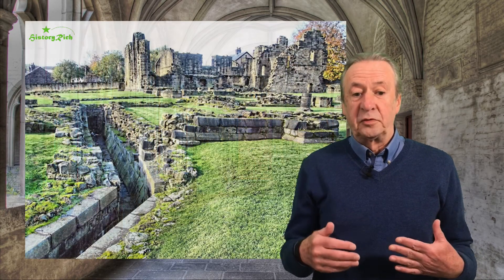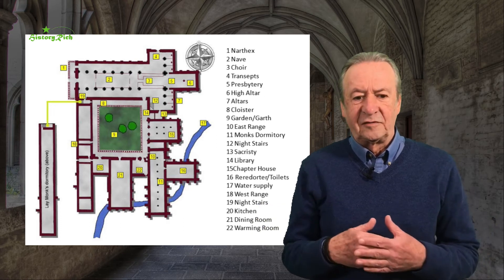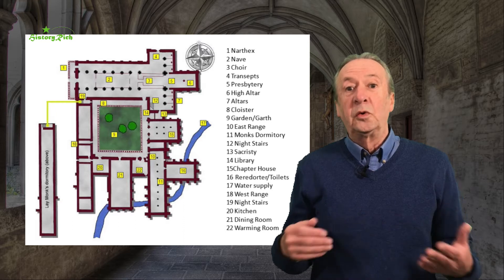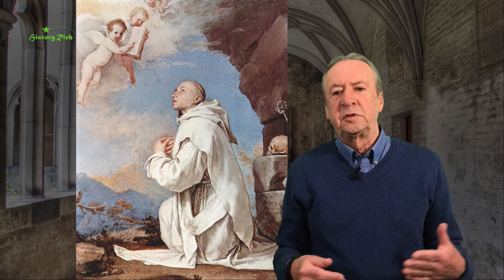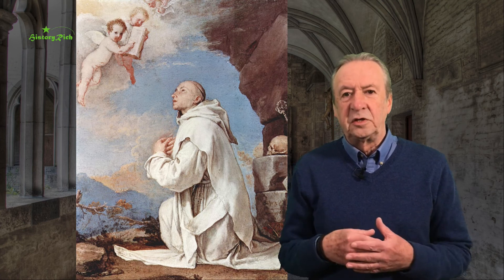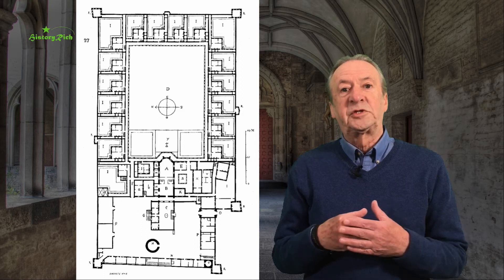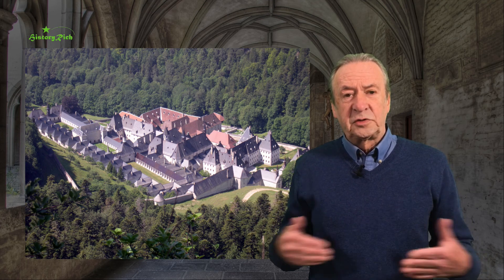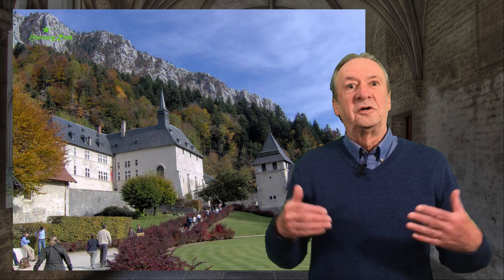Exploring Medieval Monasteries, part 9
How monastic sites were chosen and typically laid out; and St Bruno, La Grande Chartreuse and the Carthusian Order.